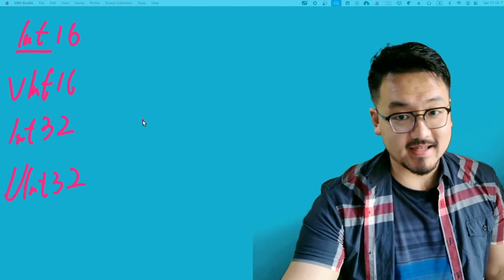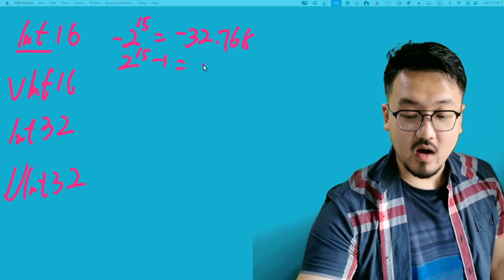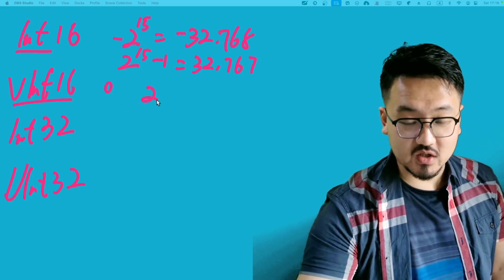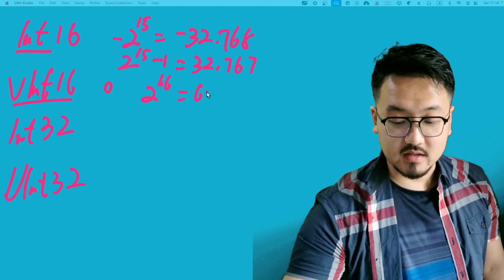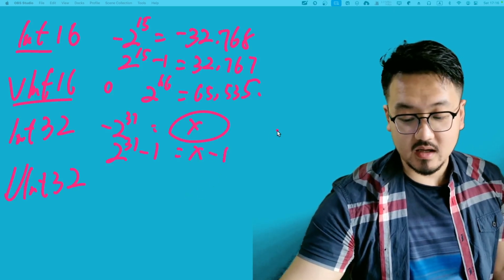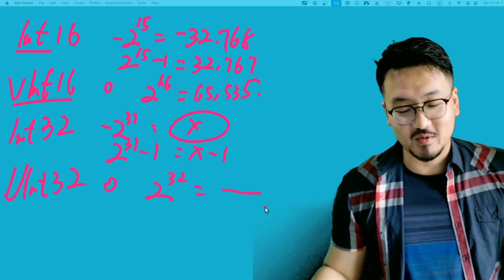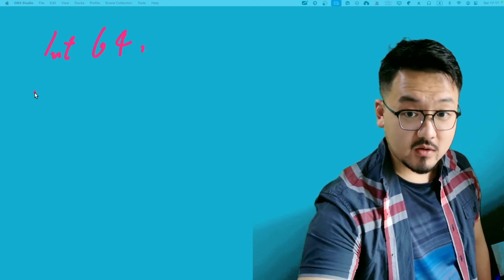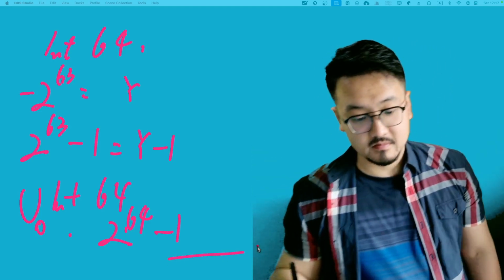iOS Dev Ep 41: Swift Intro - Math Behind Min and Max Value